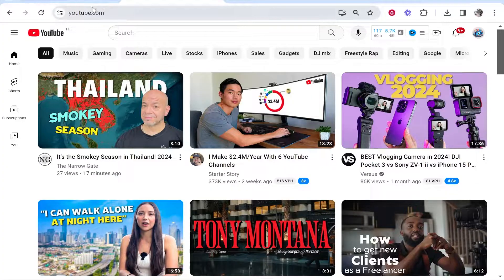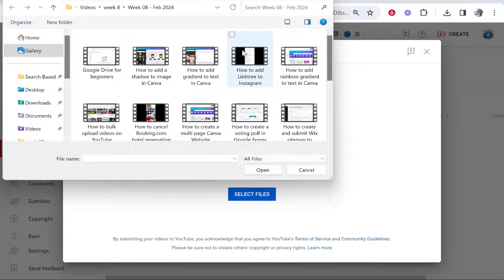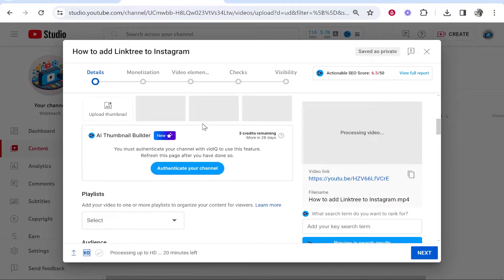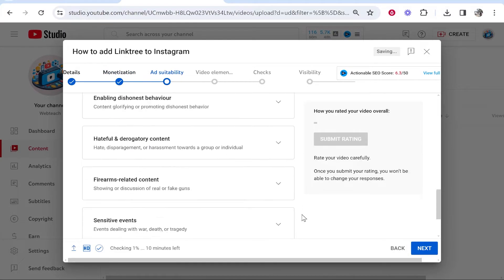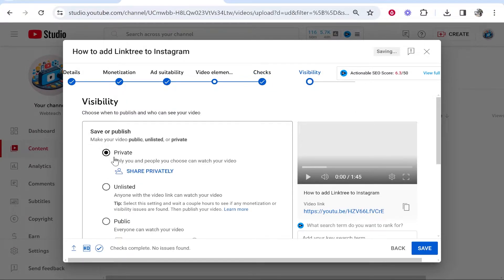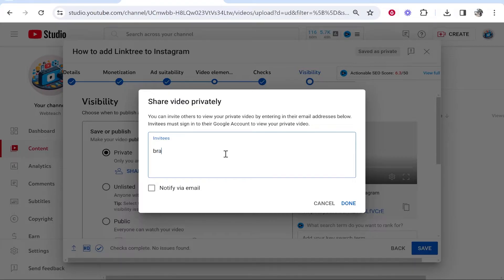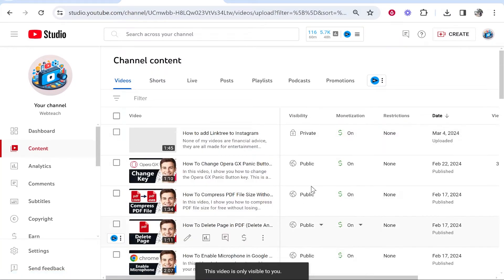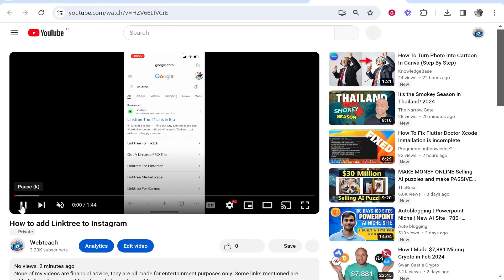How To Upload & Share a Private YouTube Video (Step By Step)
In this video, I show you how to upload and share a private YouTube video. Upload a video to YouTube, set it to private, and invite someone to view it. A quick and simple guide. Did this video help? Thanks!